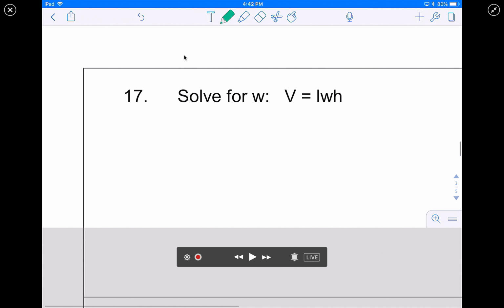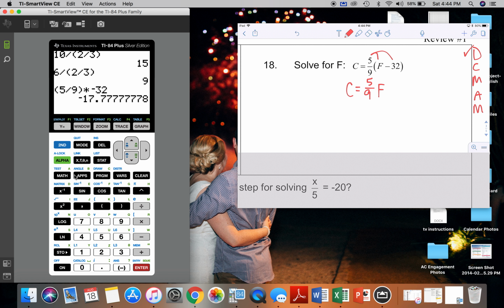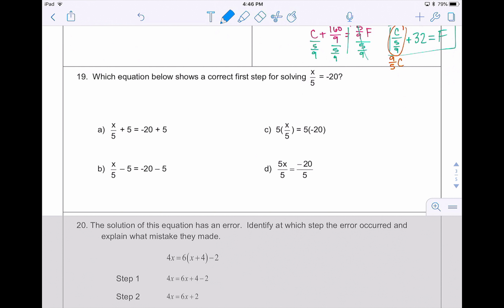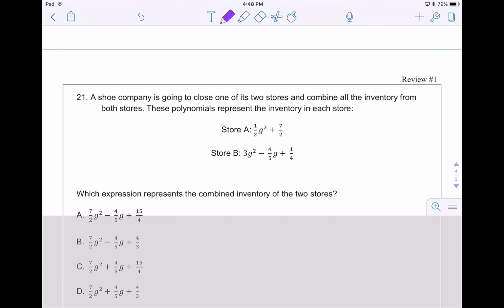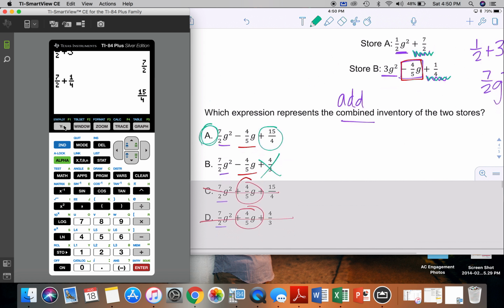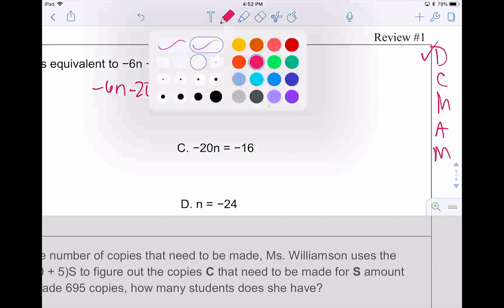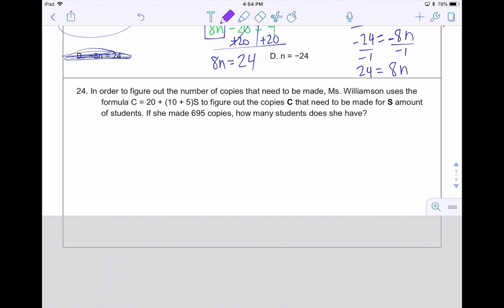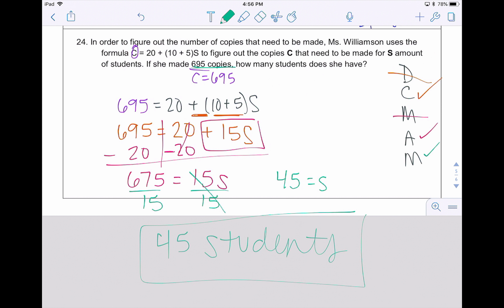Review 1 part 2